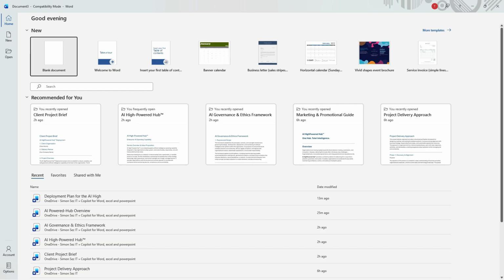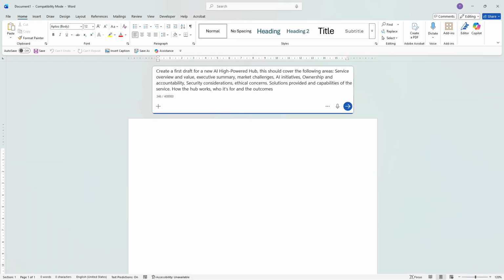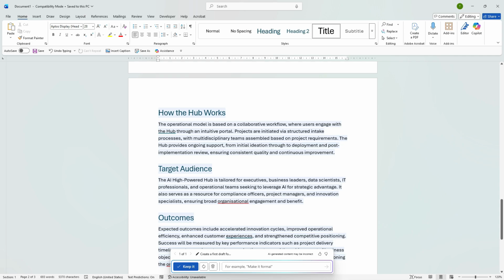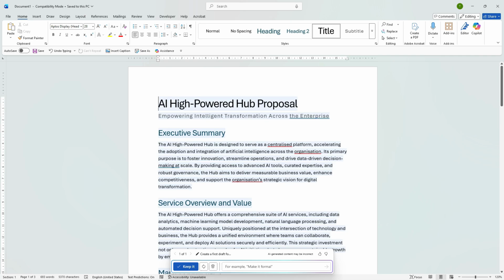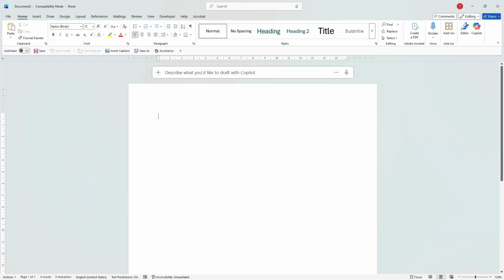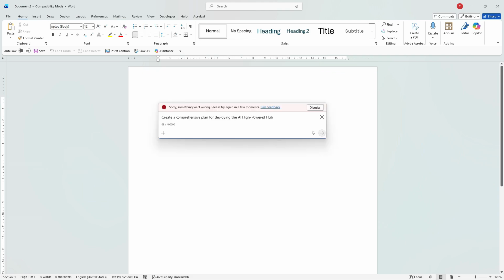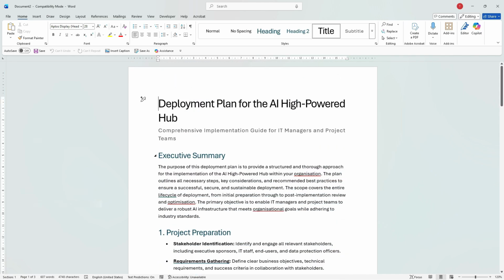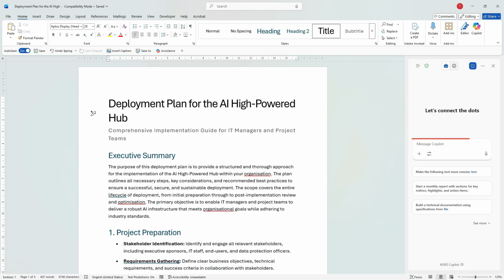Microsoft Word Copilot Agent: Prompts to GREATLY Improve Drafts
Learn how to use Copilot for Word to instantly turn simple prompts into structured, comprehensive first drafts. This tutorial covers how to command Copilot from a completely blank canvas, reference existing background files or rough notes to feed it context, and specify your desired formatting guidelines right from the start.